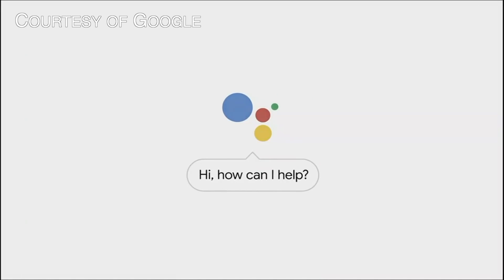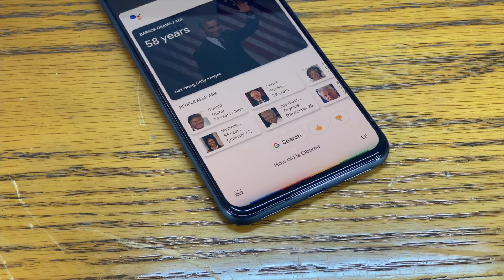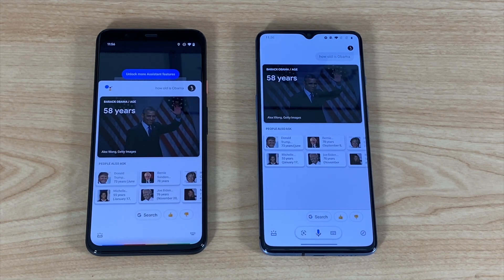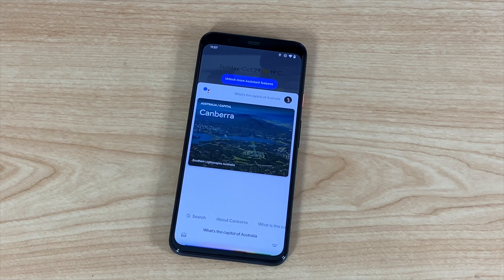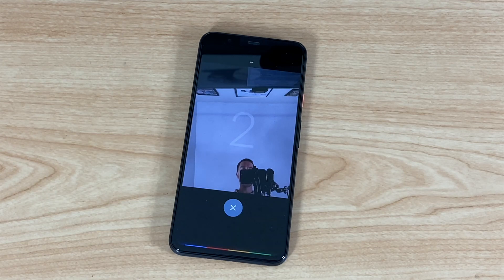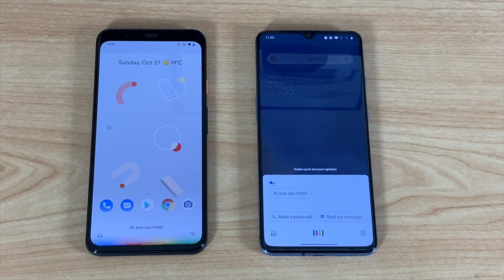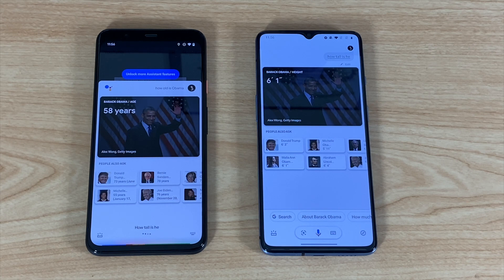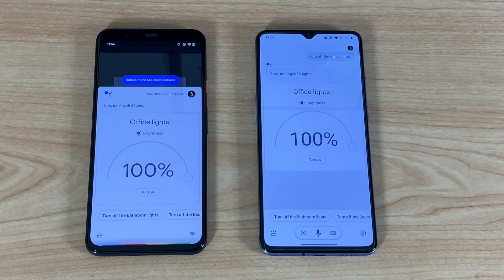Google Assistant 2.0: What's New?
Here's a rundown of the new features in Google Assistant 2.0!